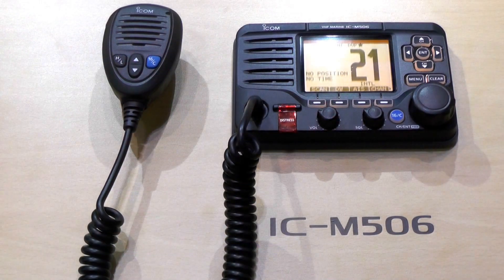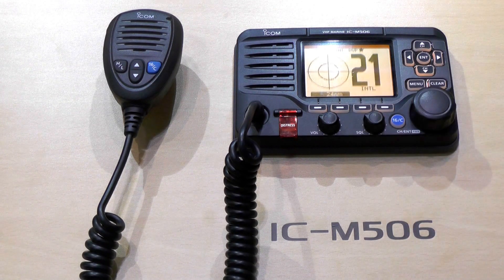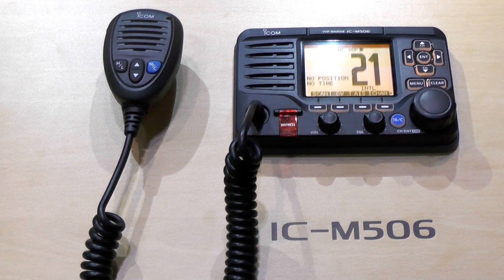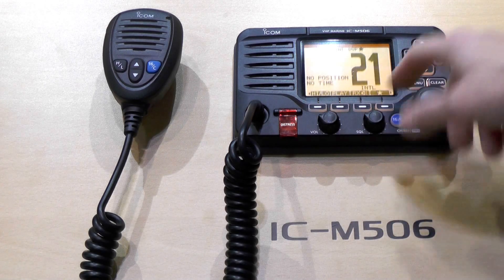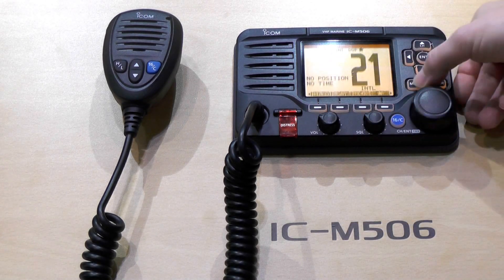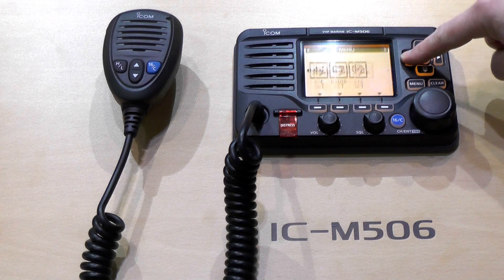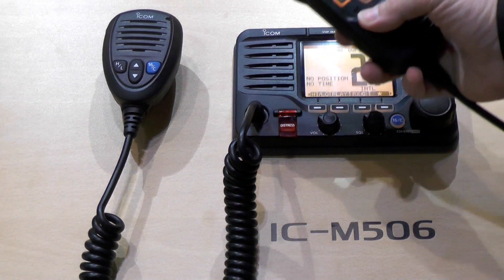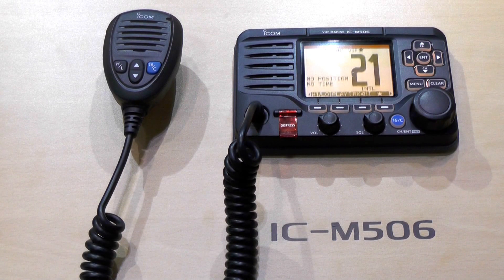Introducing the Icom IC-M506 Marine Radio with AIS Receiver (London Boatshow 2014)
Introduction to the Icom IC-M506 VHF marine transceiver with NMEA2000 connectivity and AIS receiver launched on stand B172 at the London Boatshow 2014.